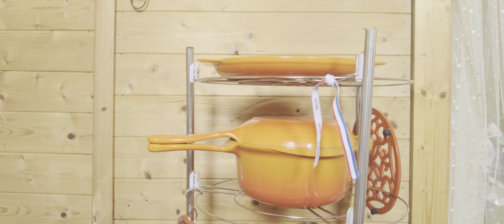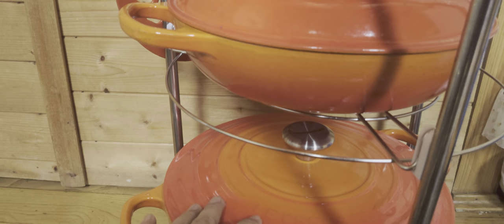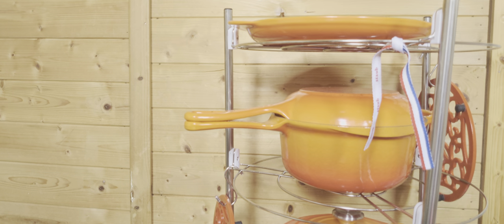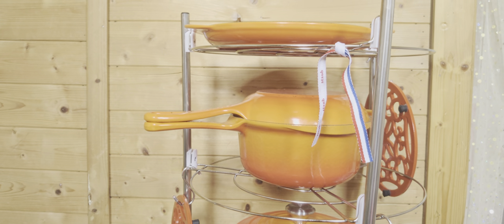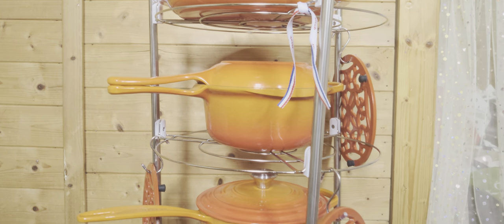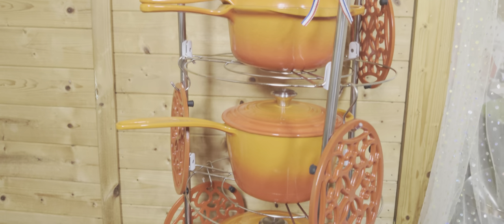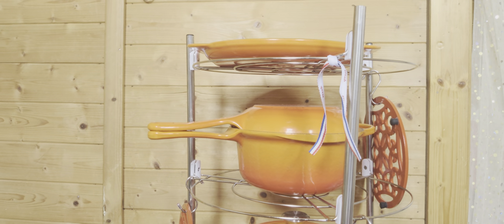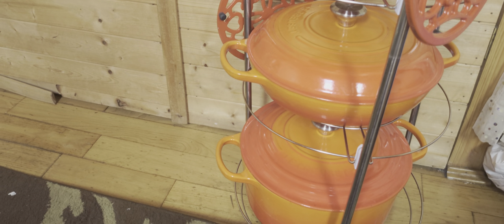Le creuset cookware review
lecreuset my first blog describing about the stuff review and usage